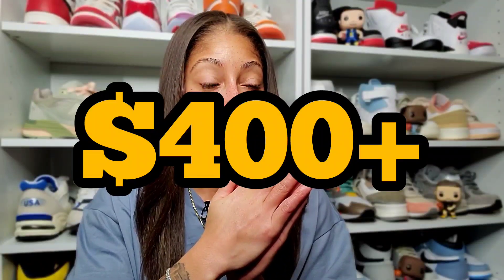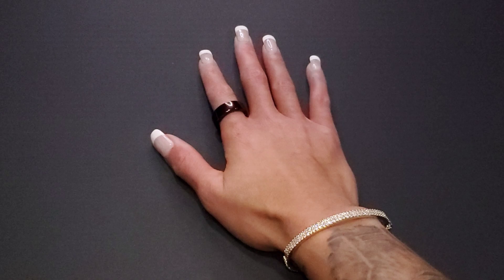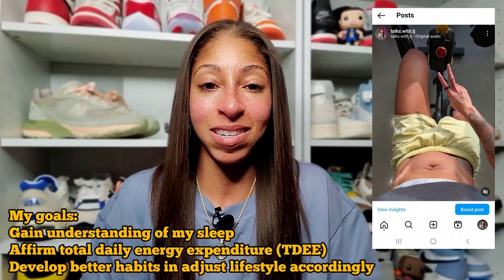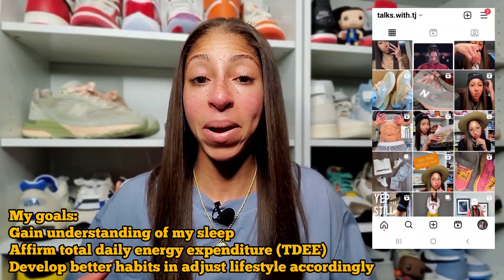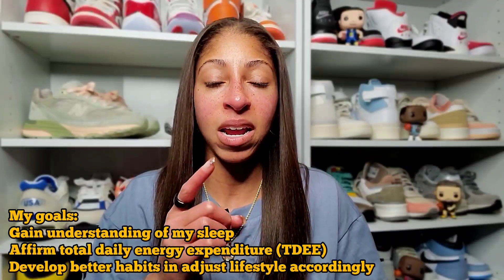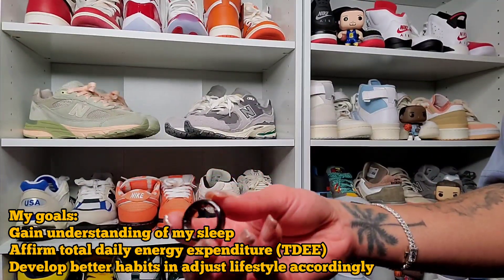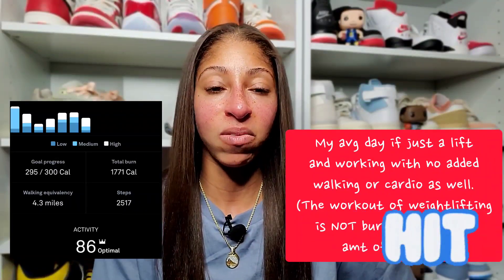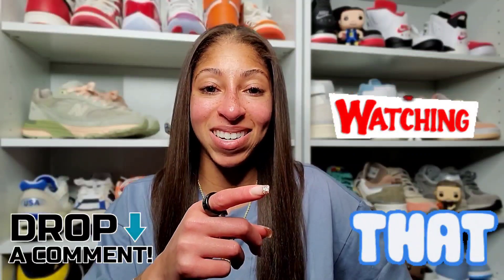Is the OURA Ring WORTH $400?! Tracking Sleep and How It Changed My Habits?!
Is the Oura Ring worth the estimated $400+ cost as a sleep tracker that also tracks your activity? Up front to me, yes but that's based on how I chose to use the data gathered from the ouraring for fitness and sleep

Is it worth it? - 0:00
Unboxing Oura Ring - 0:41
Why I Bought It? - 1:31
Tracking Output - 1:57
My Fitness Lifestyle - 2:48
SLEEP is Key - 3:50
Tracking Calories Burned - 4:46
Aesthetics - 5:17
Understanding My Body - 6:22
NOT Worn Lifting Weights - 8:00
Cost - 9:12
Not for Everyone - 9:59